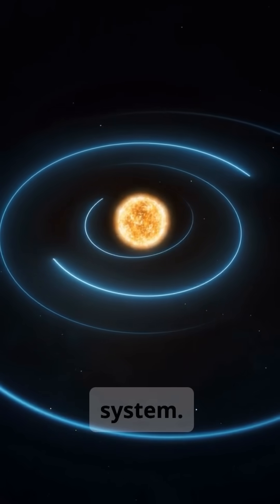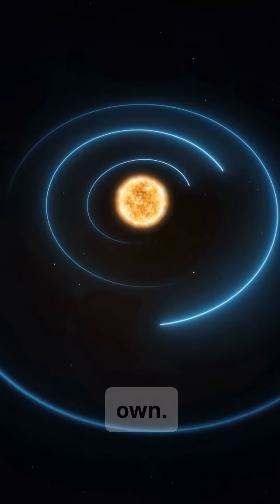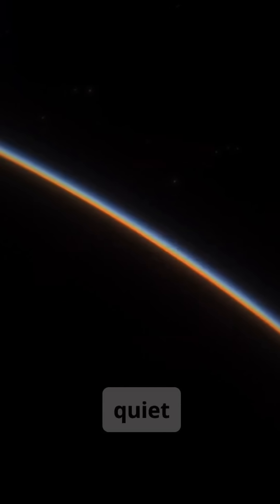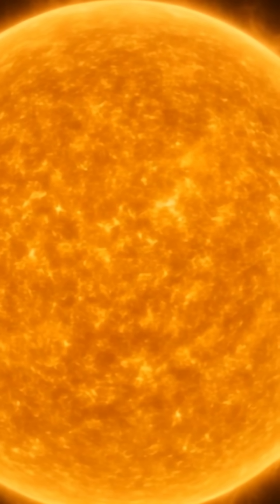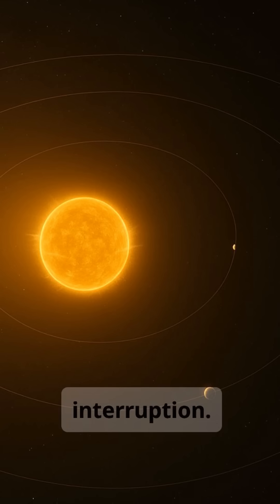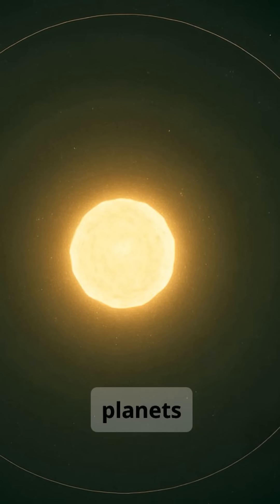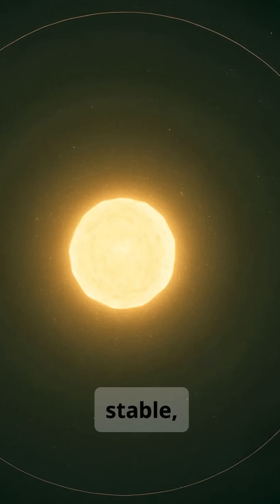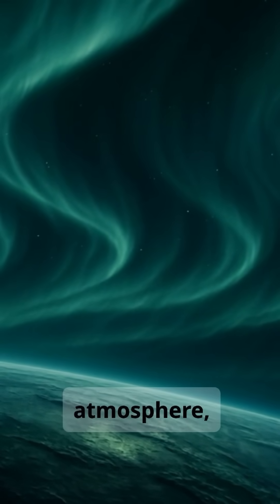tau ceti f a peaceful planet?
🌍 What kind of life could evolve on Tau Ceti f?
In this episode, we journey to a distant, Earth-like exoplanet — but nothing here feels familiar.

Orbiting a stable yellow-orange star, Tau Ceti f is a planet of warmth, dense atmosphere, and quiet revolutions. There are no ice caps. No towering mountains. Just endless shallow waters, floating foam islands, and forests without leaves. 🌊🌫🌿

Here, evolution has taken a different path — where creatures drift like kites, communicate through light pulses, and purge parasites using biogases. Intelligence emerges not from conflict, but from cooperation.
We explore the planet’s eerie calm, its strange ecosystems, and the radical biology that may thrive in a world where survival doesn’t mean violence.

💡 This is not a story about us.
It’s a glimpse into how life might bloom on a peaceful world — strange, beautiful, and entirely alien.